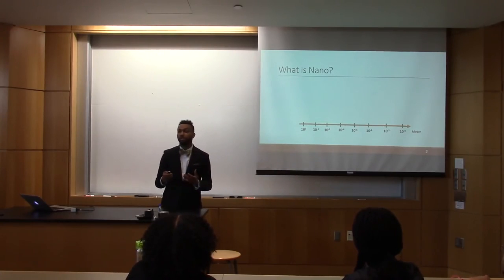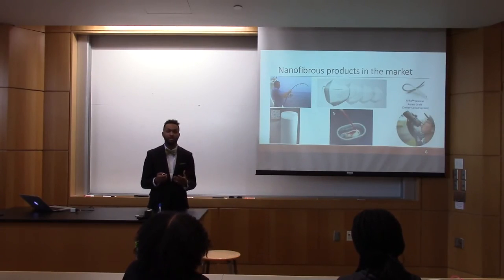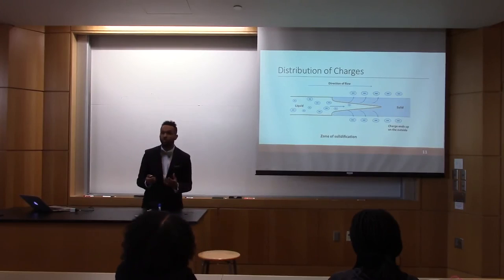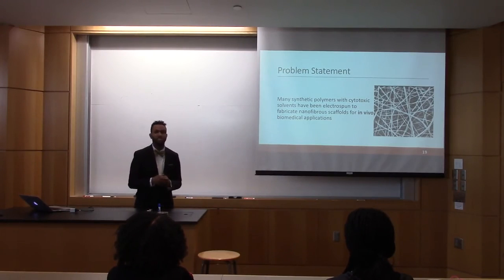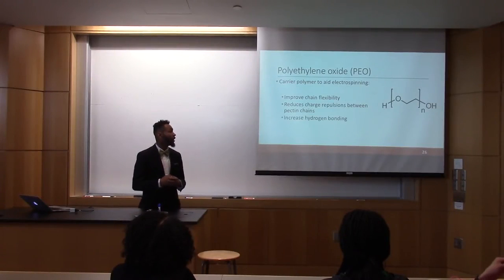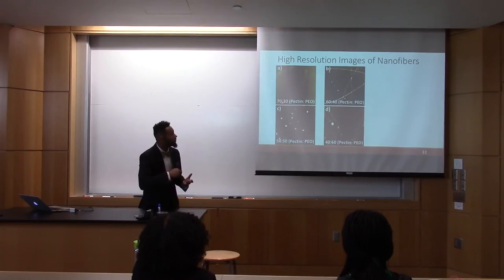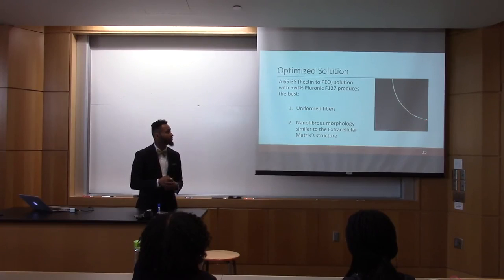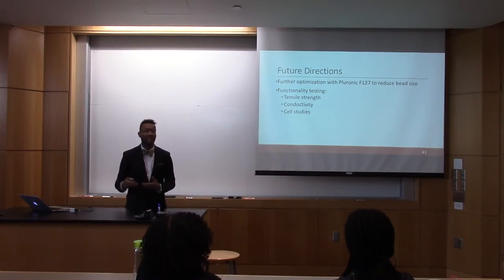Romare Antrobus 2017 Electrospinning of Pectin based Nanofibers DIQkqvJGFHw